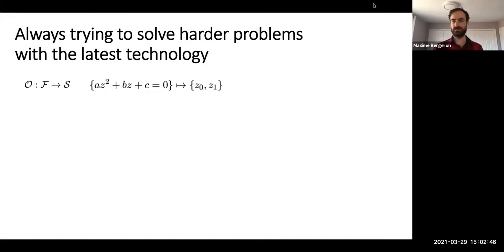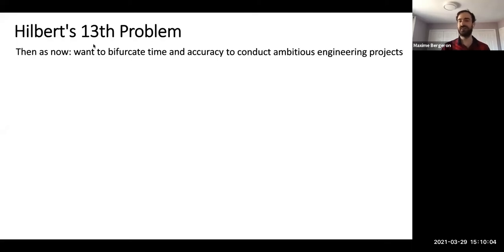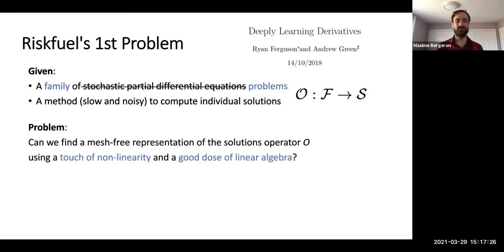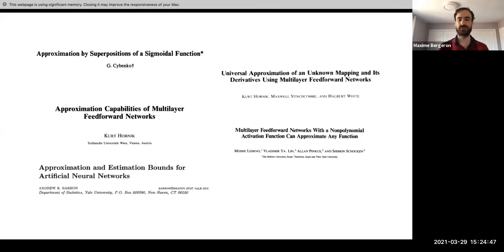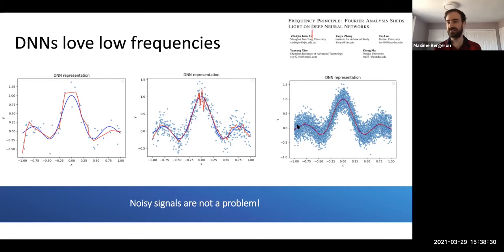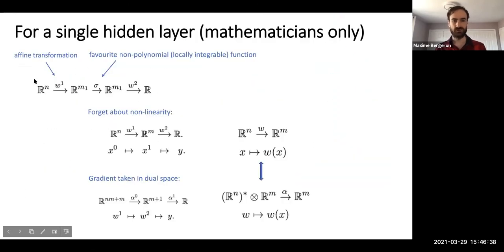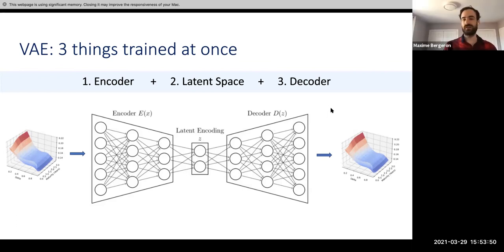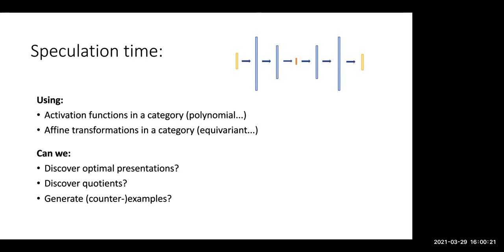Maxime Bergeron (Riskfuel) - 29 March 2021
Maxime Bergeron from Riskfuel talked about "Hilbert, Deep Neural Nets and Empirical Moduli Spaces".